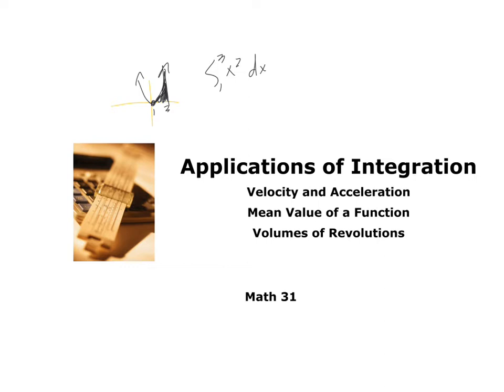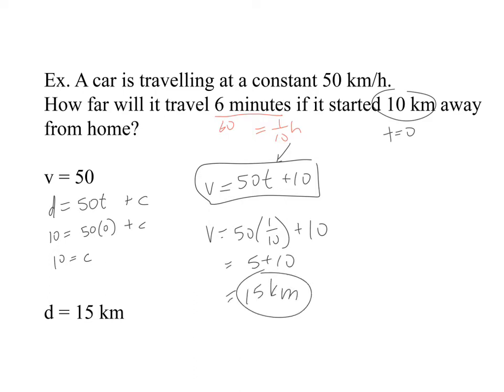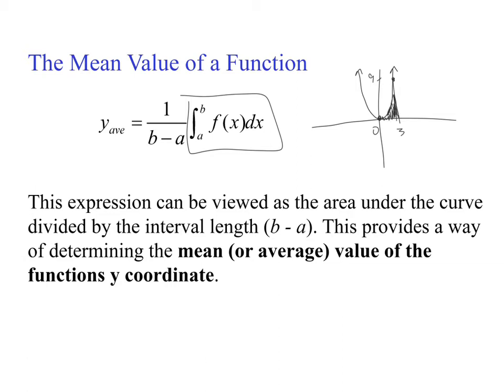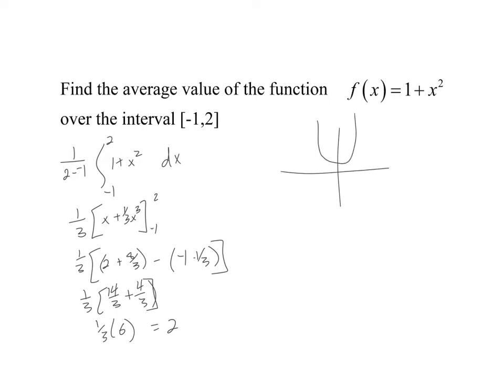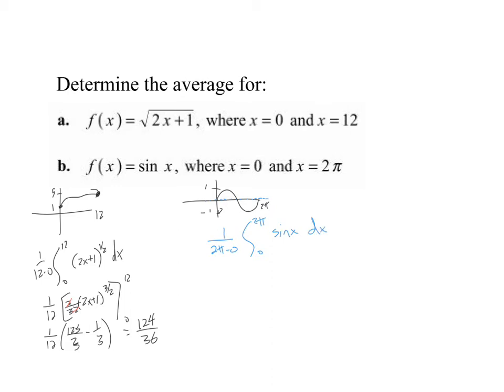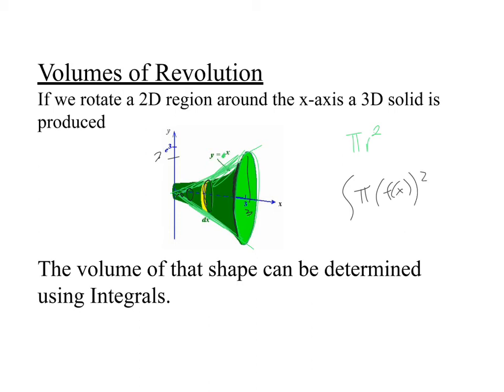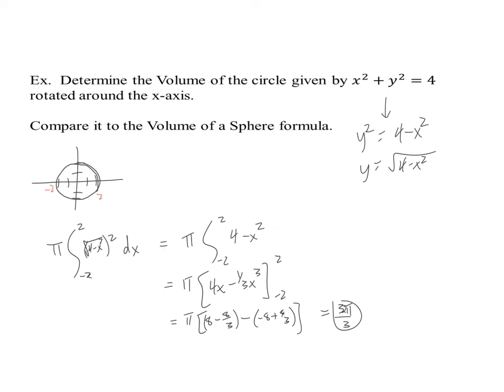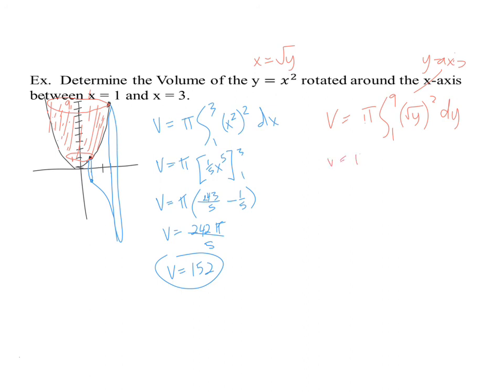Math 31: Integrals 4: Applications